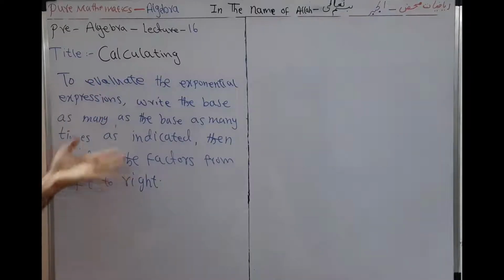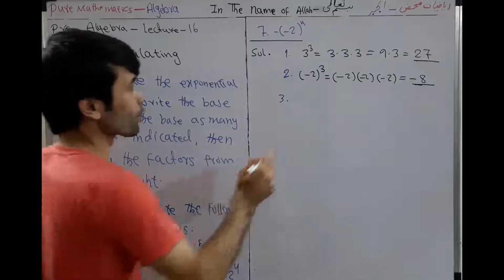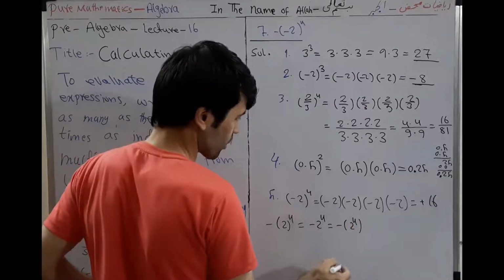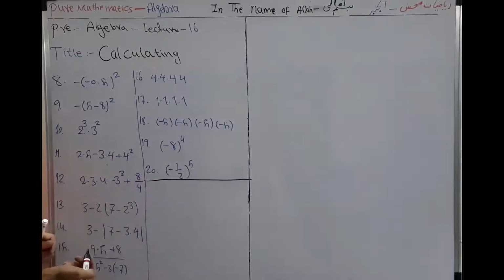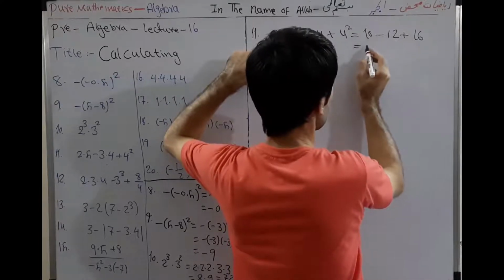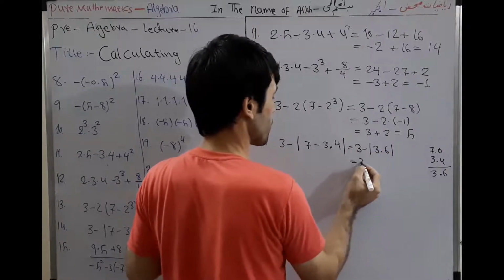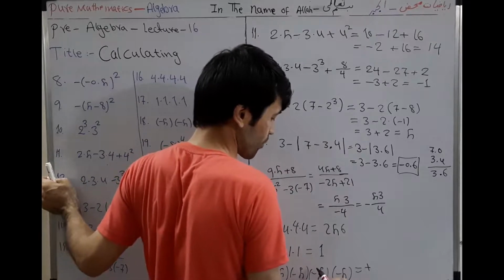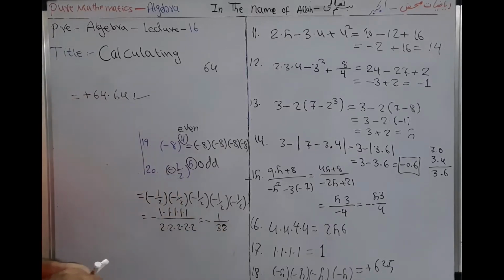Pre - Algebra - Lecture 16(Calculating Exponential Expressions)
In this lecture you will learn how to calculate exponential expressions.